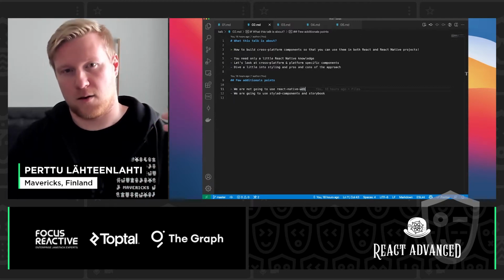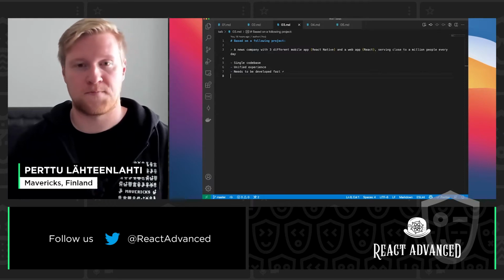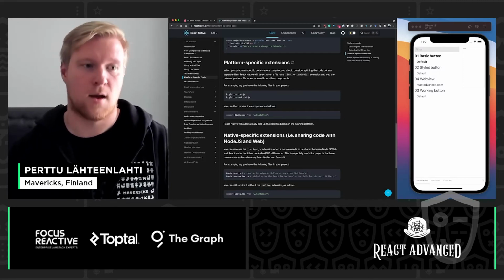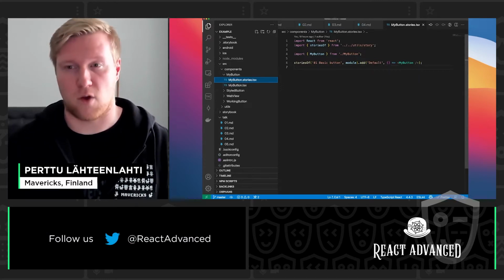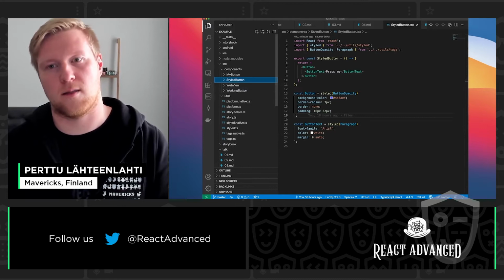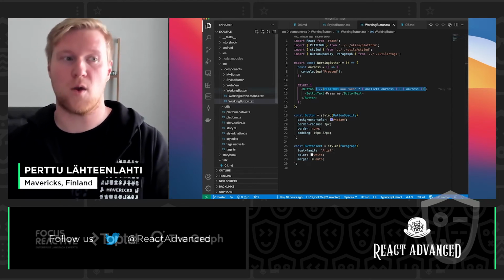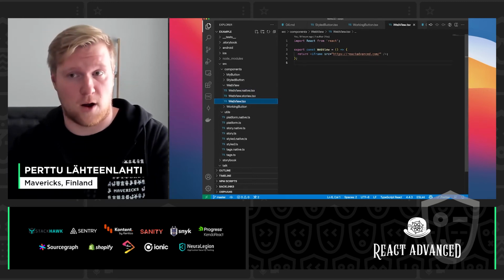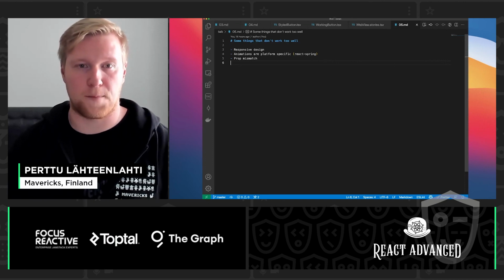Building Cross-Platform Component Libraries for Web and Native with React - Perttu Lähteenlahtii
Talk: Building Cross-Platform Component Libraries for Web and Native With React
Building products for multiple platforms such as web and mobile often requires separate code-based despite most of the components being identical in look and feel. Is there a way where we could use shared React component library on different platforms and save time? In this presentation I'll demonstrate one way to build truly cross-platform component library with a unique approach of using React & React Native in combination.